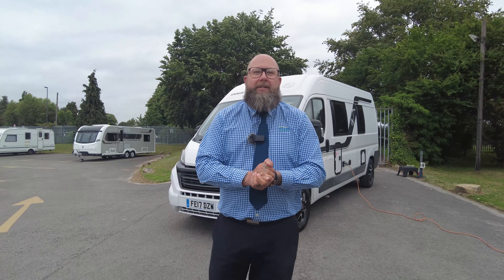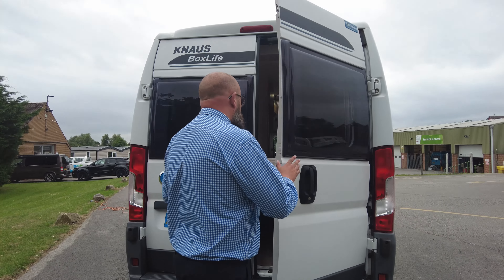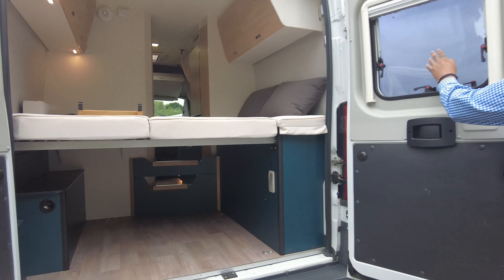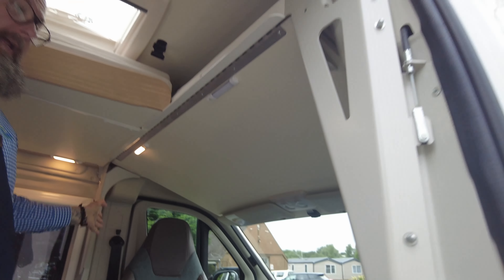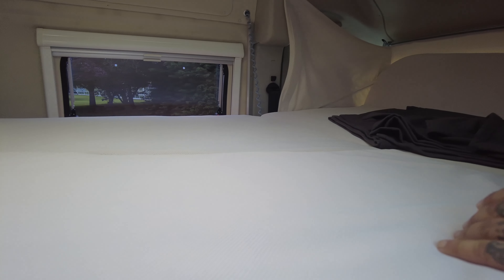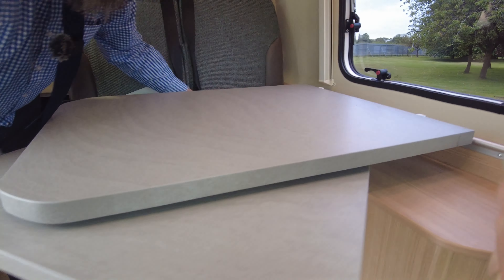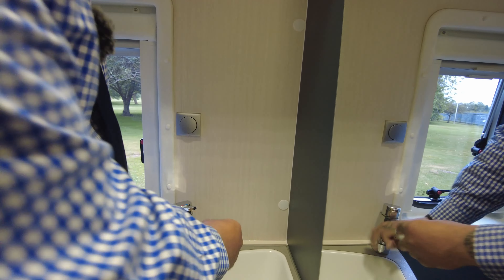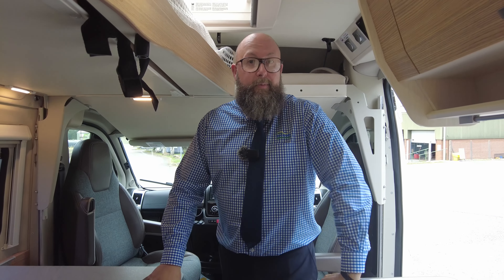KNAUS BOXLIFE 600MQ - NOW SOLD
£49,995 KNAUS BOXLIFE 600 MQ
Here we have a fantastic pre-owned van conversion with this Knaus Boxlife 600 MQ. It is built on a Fiat Ducato 2.3 litre 130 bhp engine linked to an 6-SPEED MANUAL TRANSMISSION. A comfortable drive, this cab has CAB AIR-CONDITIONING, CRUISE CONTROL, PIONEER DISPLAY UNIT/SMARTPHONE NAVIGATION/DAB RADIO and there are full CAB BLINDS and SWIVEL CAPTAIN SEATS WITH ARMRESTS. At just 6 metres long and just over 2.0 metres wide you will be impressed with the level of equipment, facilities and space on board this quality built German van conversion and with TWO FIXED DOUBLE BEDS! This model is their 4 berth model, having an ELECTRIC DOUBLE BED above the cabin and a height adjustable fixed double bed to alllow for storage at the rear and via the barn doors. This below bed space allows plenty of room to carry all manner of equipment for your holidays. Behind the cab there are two forward facing travel seats with table between them and the swivel cab seats, a spacious area for all four on board! Within the lounge above the travel seats there is a television mounted. To the nearside there is a kitchen with numerous cupboards and drawers for storage and also includes a 2-gas hob and fridge freezer integrated at eye level. Alongside the fridge there is a slimline wardrobe that can be reached from the rear fixed bed. To the offisde you will find an excellent washroom with shower facility, toilet and sink/vanity and you have the comfort of the Truma system for your heating and water. Externally there is a TV AERIAL, REVERSE SENSORS, ALLOY WHEELS, REAR BARN DOORS and the previous owners have also had a TOW BAR fitted.